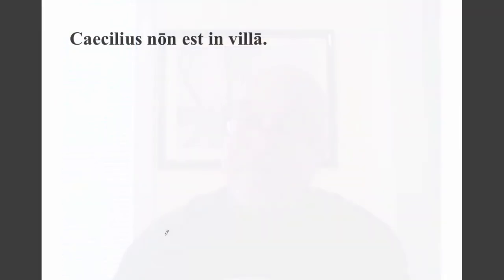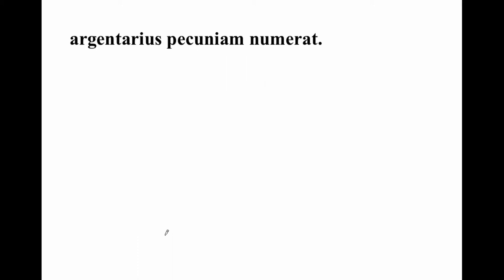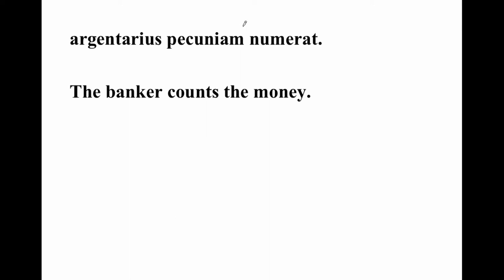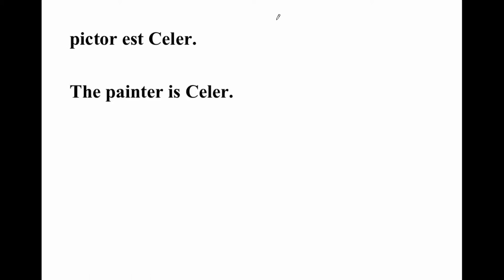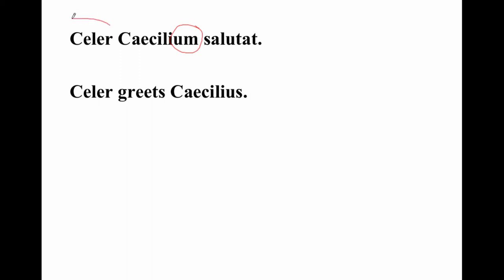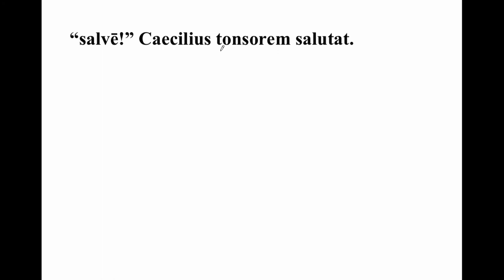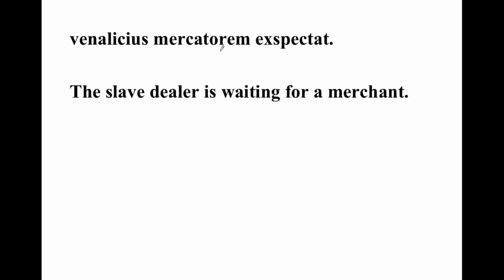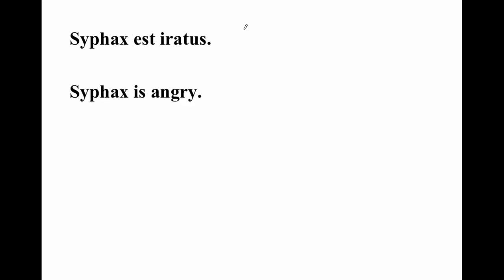Stage 3: in foro